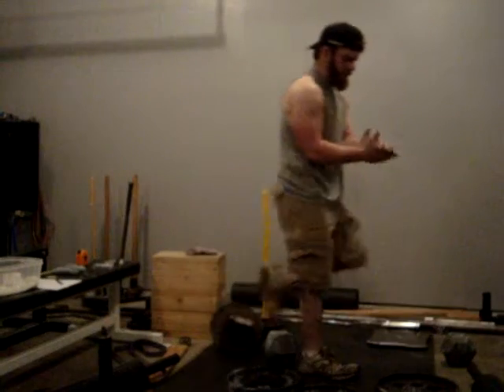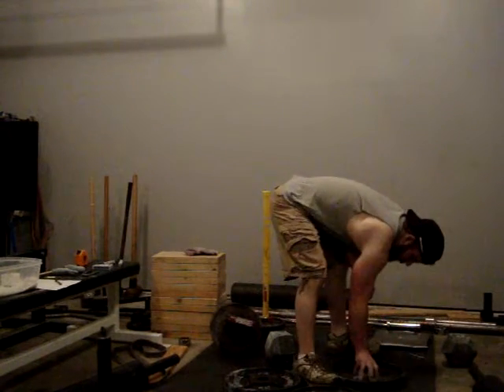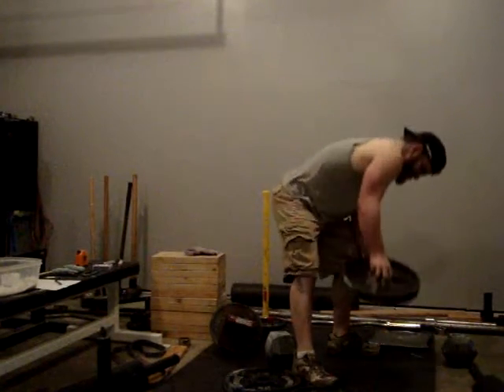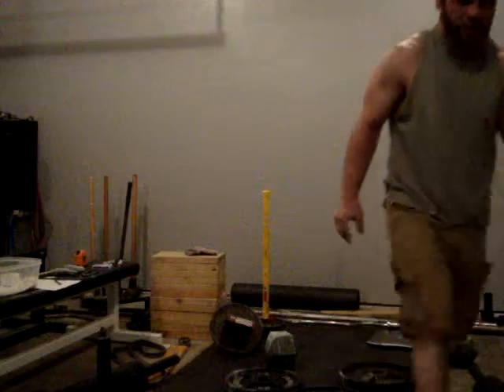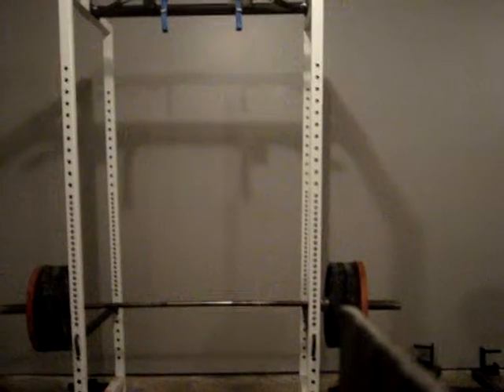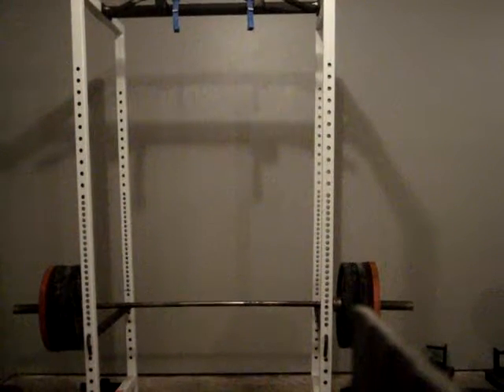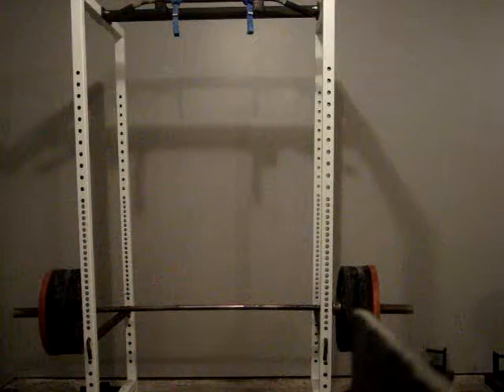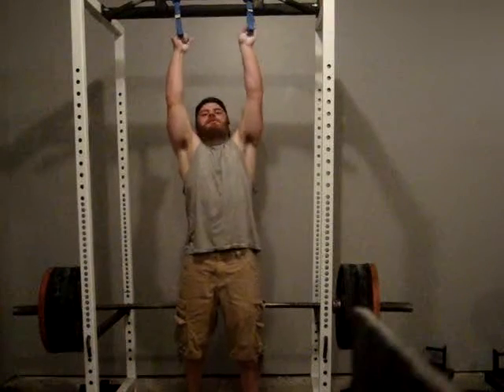Movement Minneapolis Virtual Grip Contest Entry Part 2.MPG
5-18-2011 Bodyweight 165lb.  Not my best but all I had today.